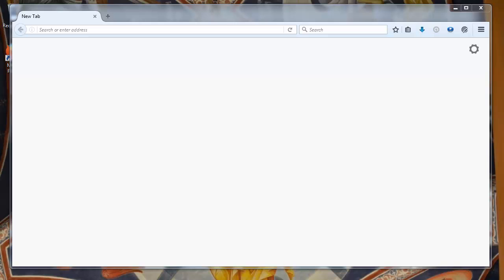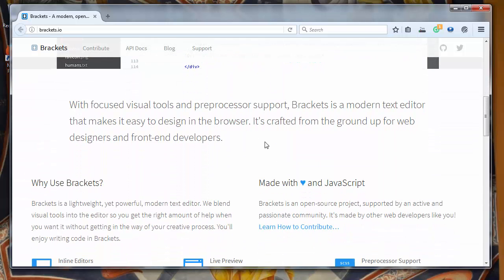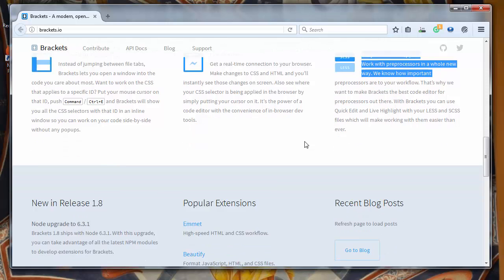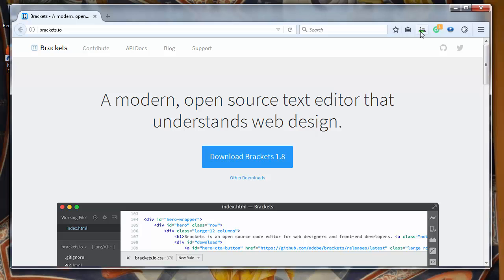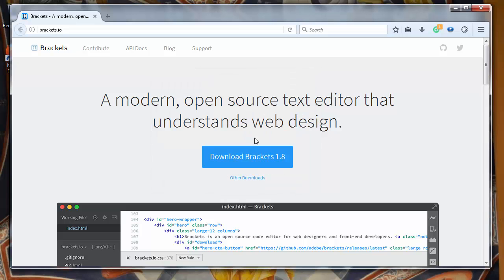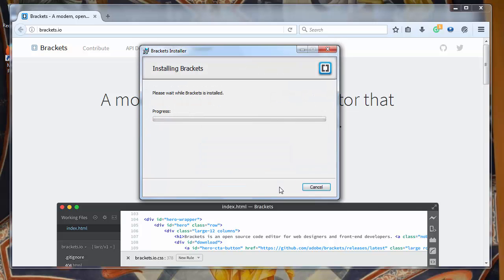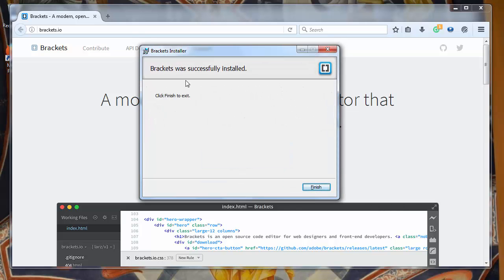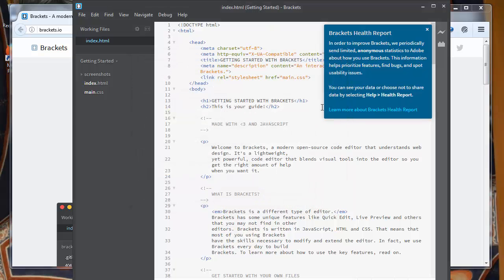How to install Brackets on Windows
In this lesson we're going to talk about that how to download and install great code editor Bracket.
Bracket is open source editor for web designers.